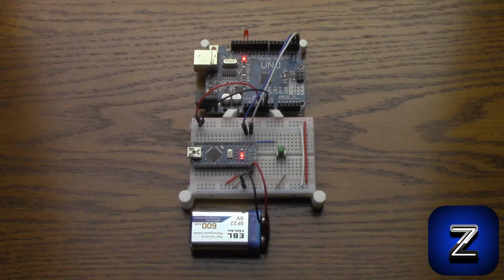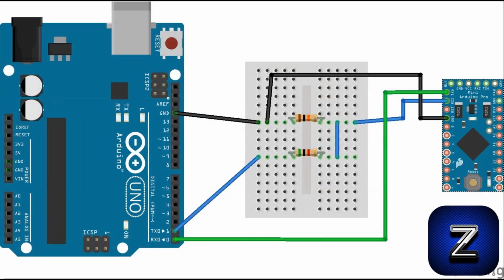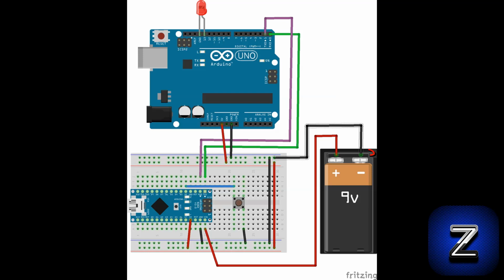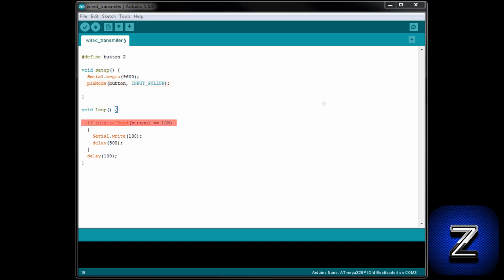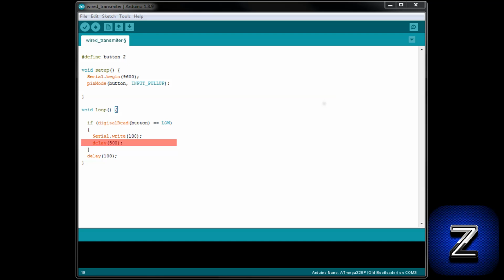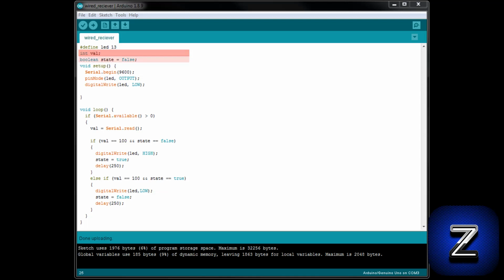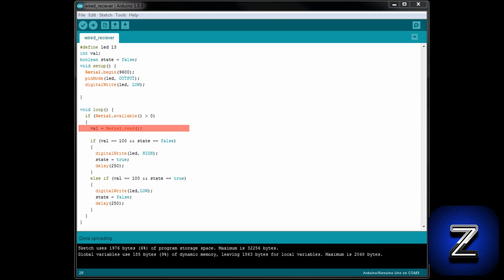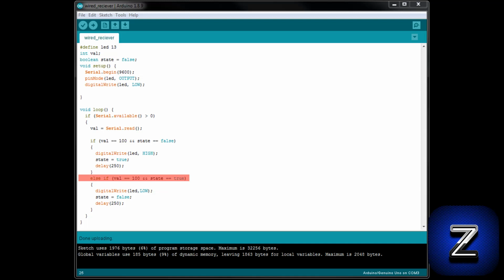How to make two Arduino boards talk to each other.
on this episode of basic Arduino we will take a look at how to use serial communication to make to Arduino boards communicate with each other.